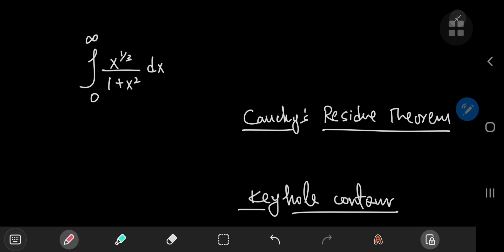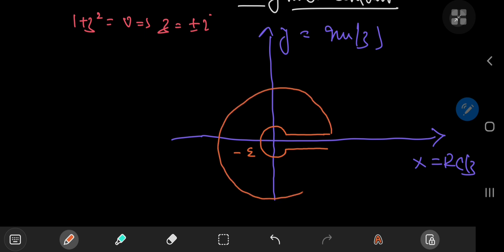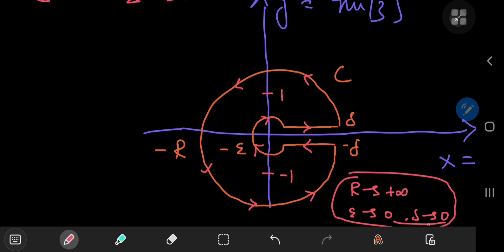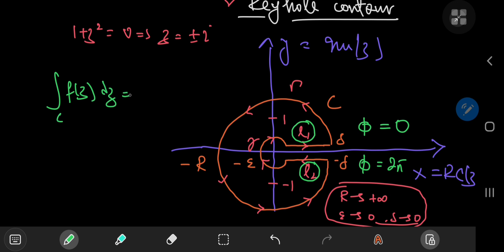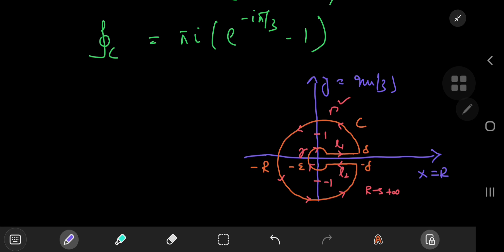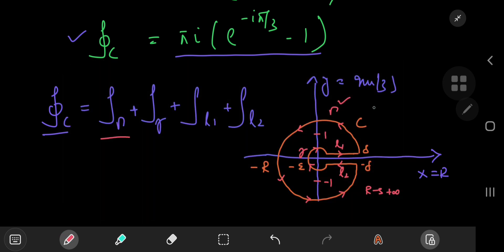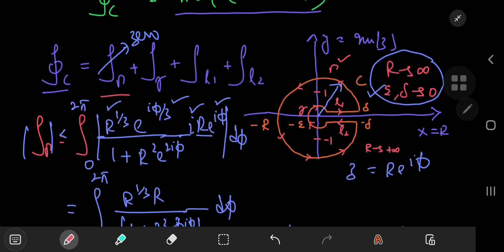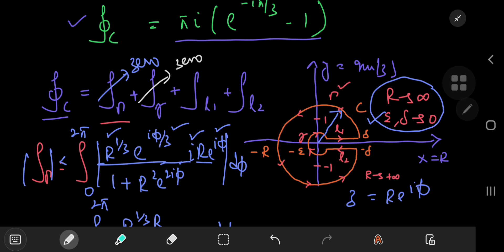Contour integration: A really cool example for the keyhole contour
Here's a video explaining in detail how to evaluate an integral using the keyhole contour